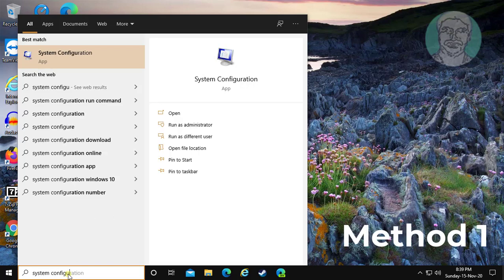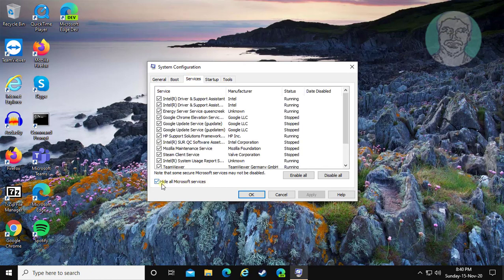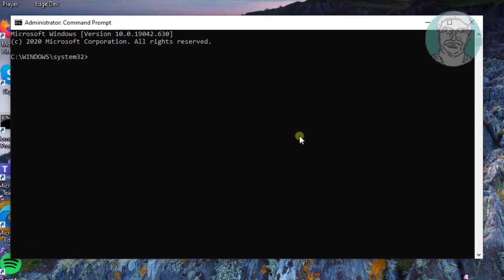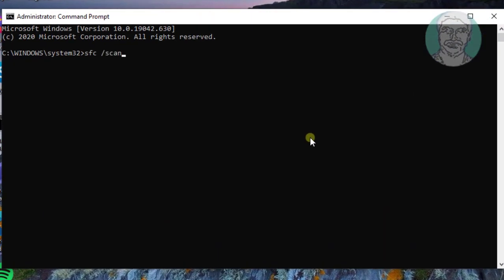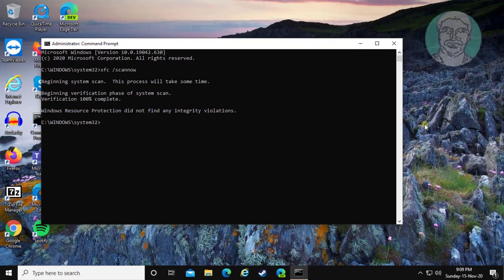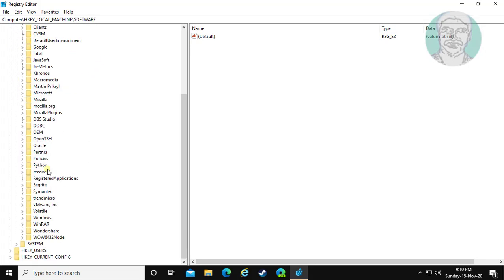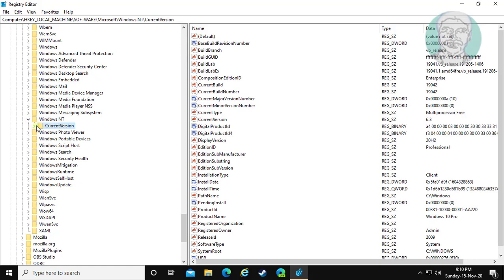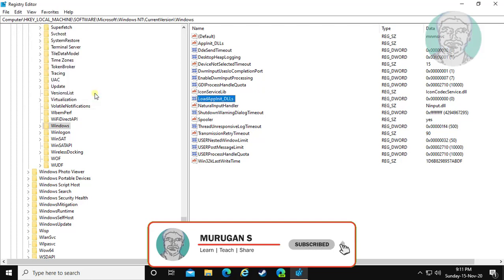The Application Was Unable To Start Correctly (0xc0000142) Error Fix In Windows 10/8/7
This Tutorial Helps to The Application Was Unable To Start Correctly (0xc0000142) Error Fix In Windows 10/8/7

Windows7/8/10